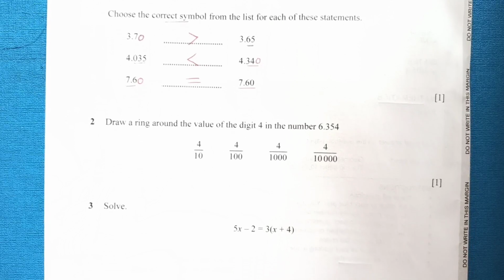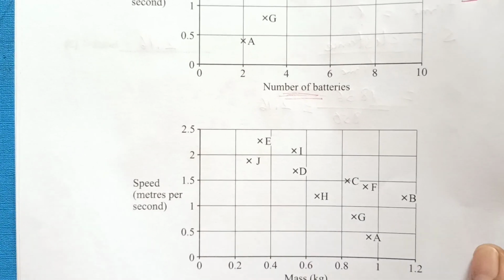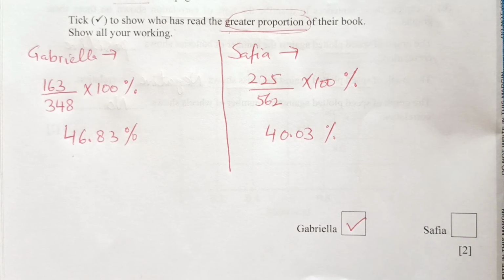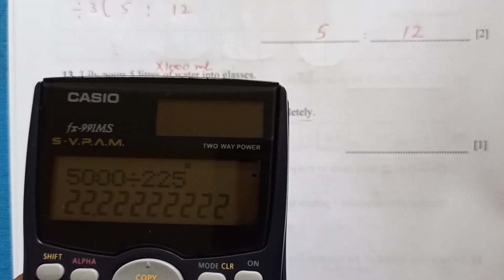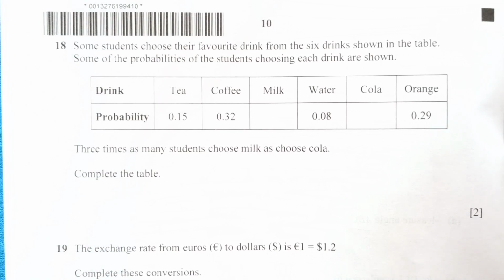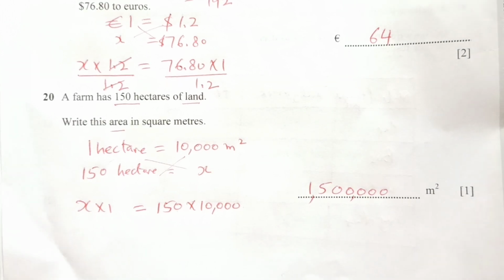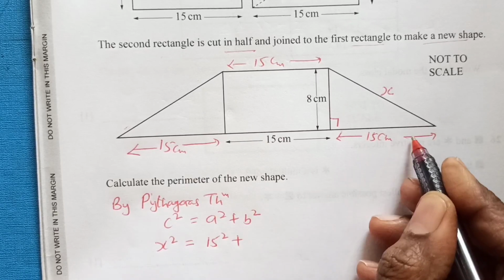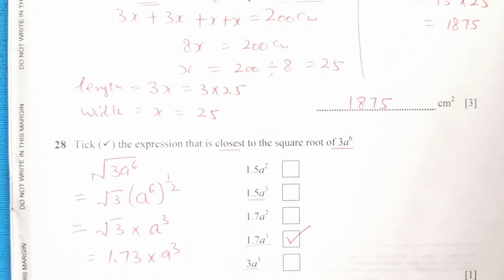Checkpoint Secondary 1 Maths Paper 2 April 2021/Cambridge Lower Secondary/April 2021/1112/02-SOLVED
NOTE
Sorry guys, I made mistake in question 22
In third step,
increase =1.25%of 0.75x
                =0.9375x
So final answer=93.75%